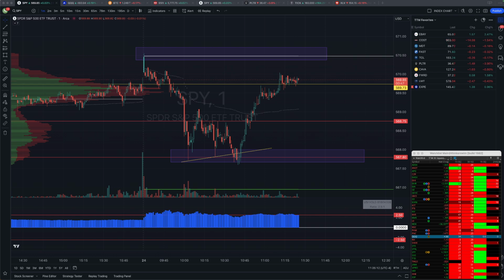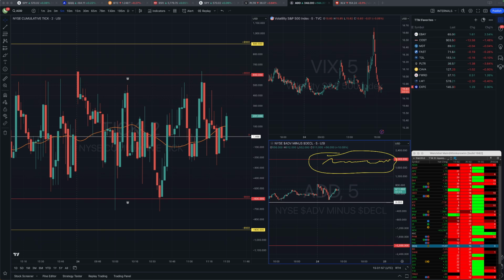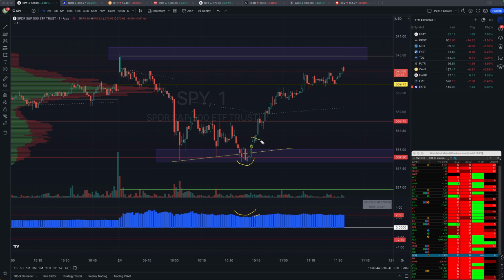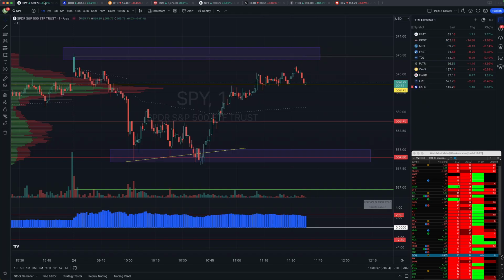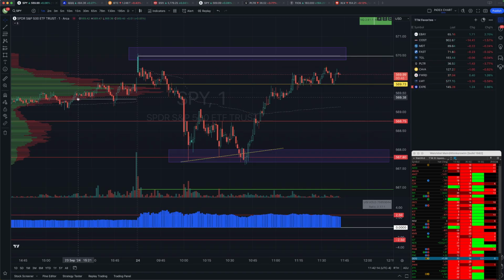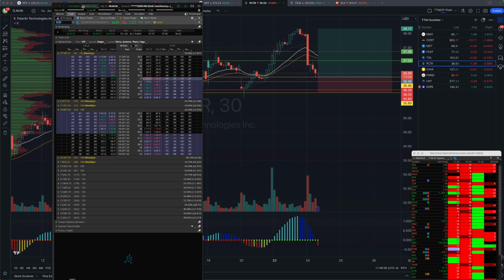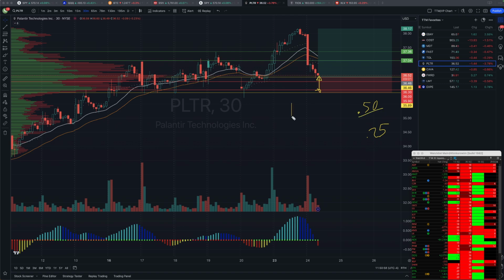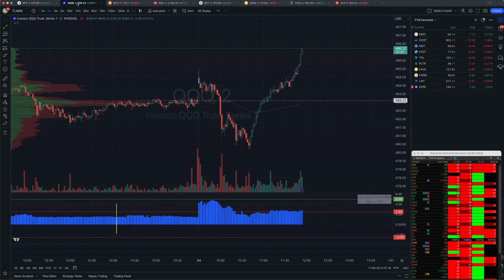Using the VOLD to Spot a TREND Sniper Day in the Market